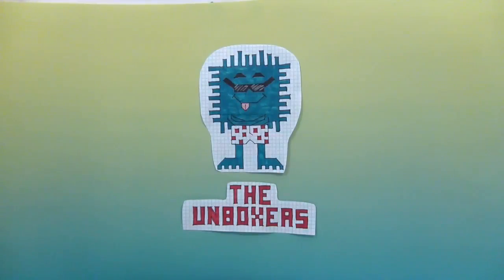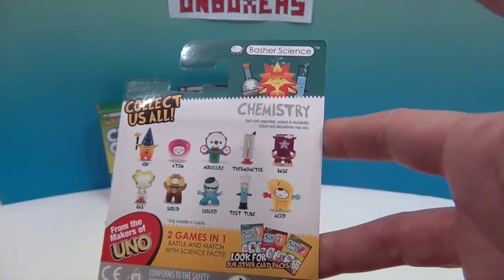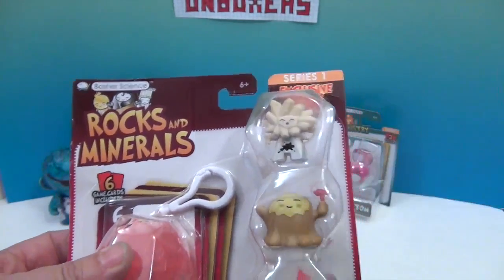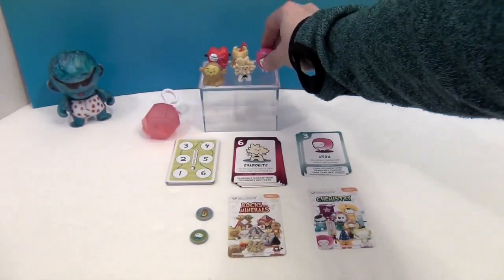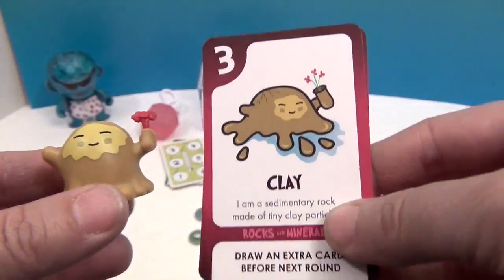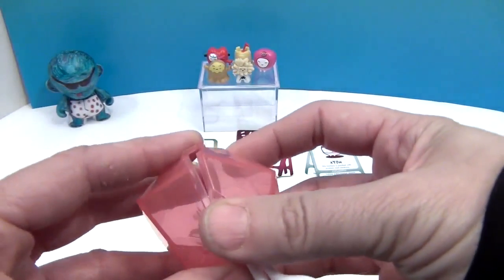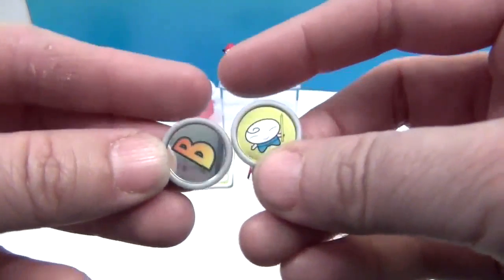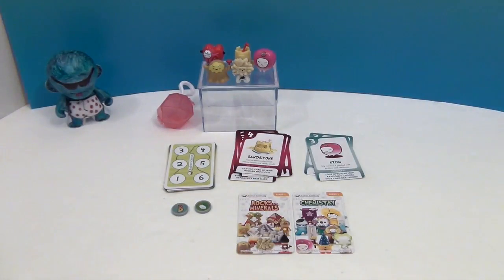Basher Science Series 1 Biology, Chemistry & Rocks Minerals Figure Unboxing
We want to give a HUGE THANK YOU to Mattel & Basher Science for sending these awesome sets to us to share with you.
You gotta check these out! What a fun way to learn about science! Please let us which is your favorite.